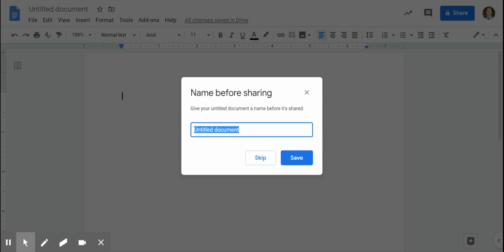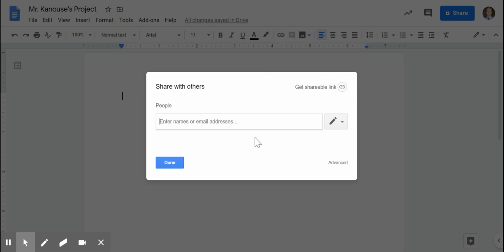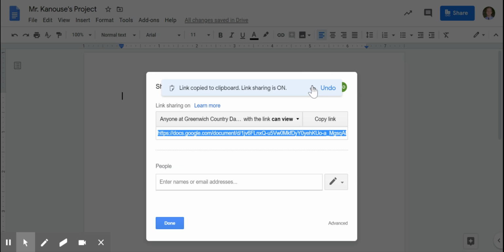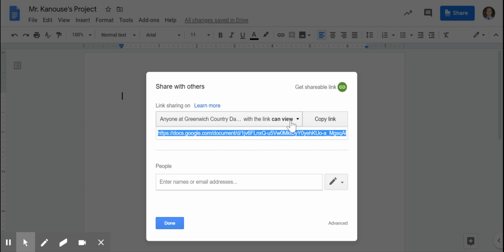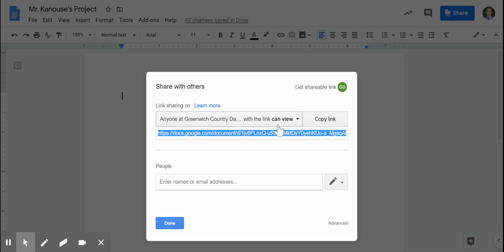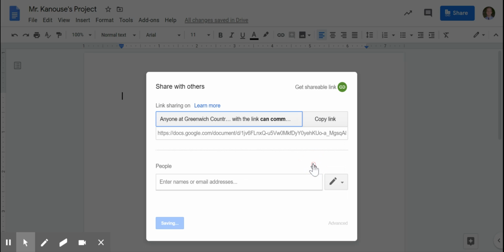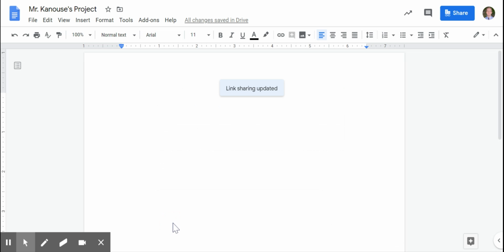Sharing a Google Doc